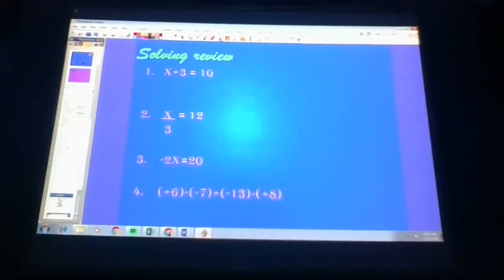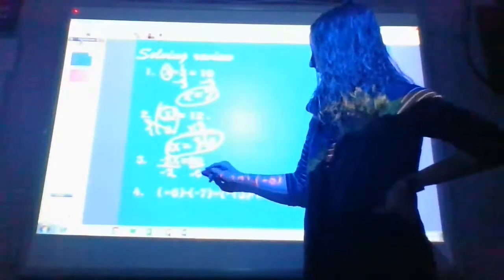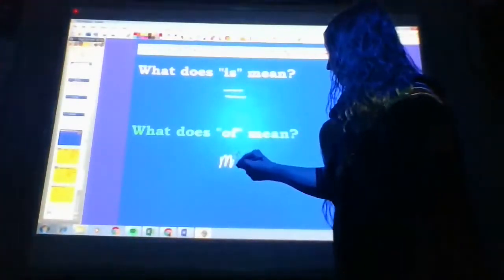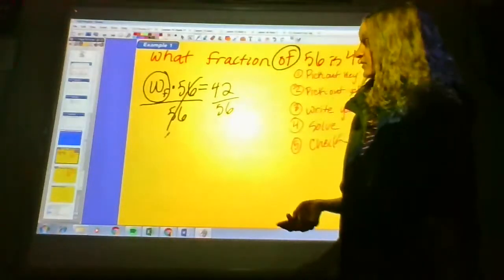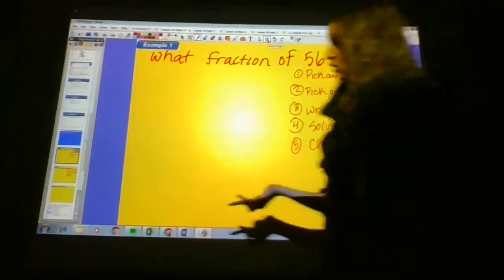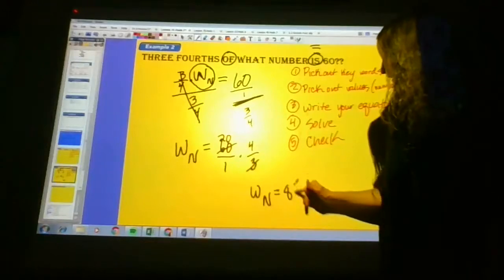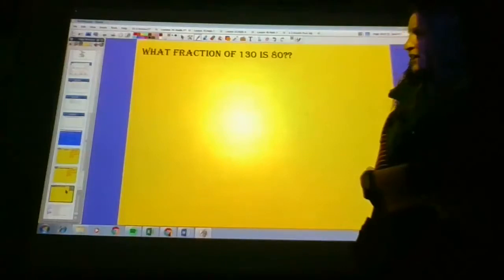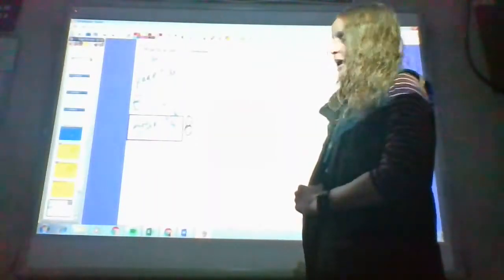M7 L74 Fractional Part of a Number